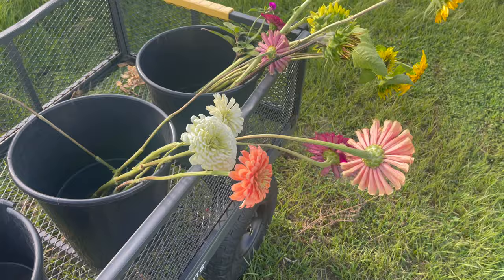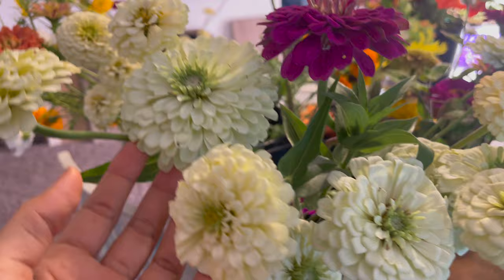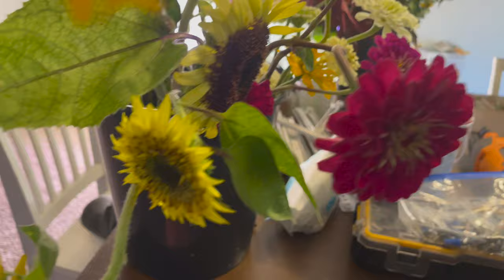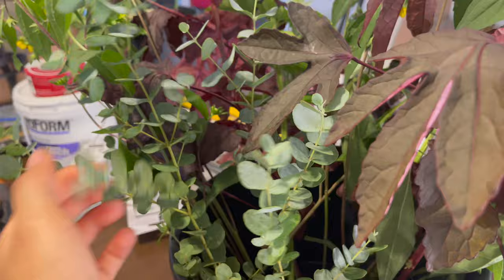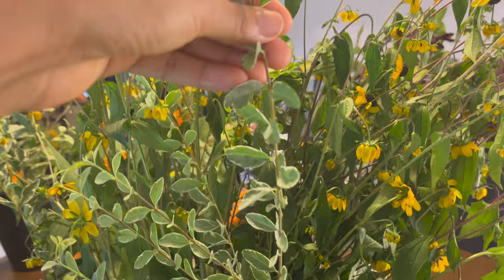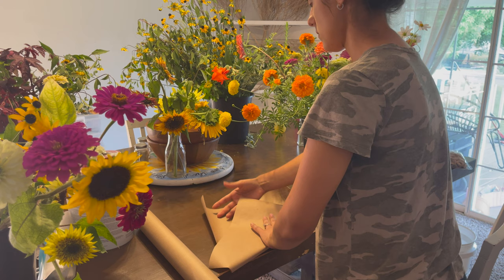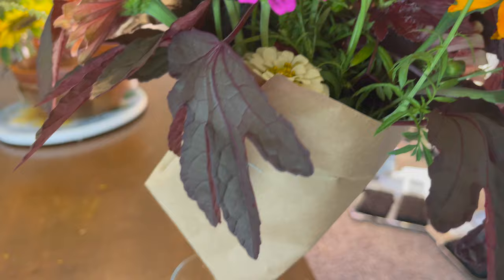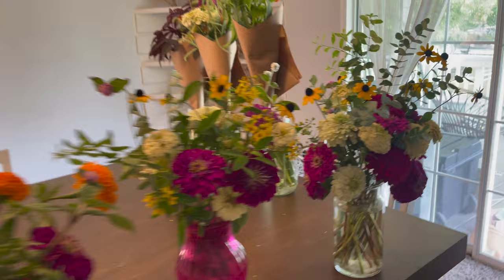Making Cut Flower Arrangements for Market | Florida Flower Farm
Hi Flower friends, I'm sharing the last market of my 1st flower farming season. I changed it up and did cut flower arrangements in glass vases. I've learned so much in my 1st growing season and I am excited for this upcoming 2nd season. Thank you for following along and supporting my flower journey.

Farmer's Market Products I Use:
Larksilk Fresh Flower Stem Cutter
Pop Up Canopy Tent
Brown Jumbo Kraft Paper Roll
Cash Box with Money Tray
Wooden Chalkboard Signs A-Frame
Wood Wooden Crate
Black Spandex Tablecloth
Square Reader for contactless and chip

Filming Products I use:
62" Phone Tripod & Selfie Stick